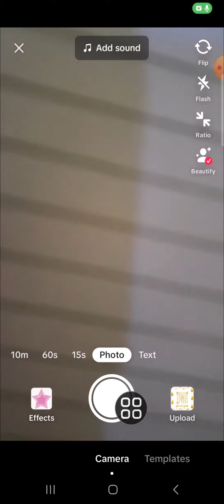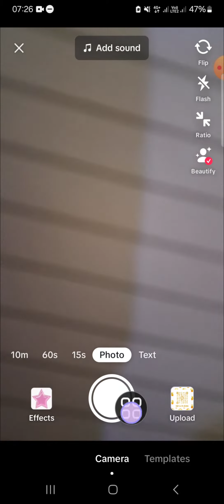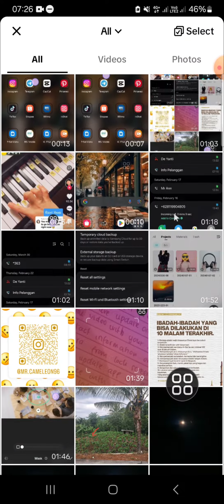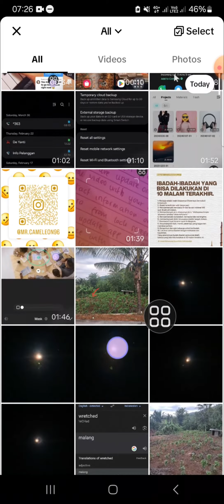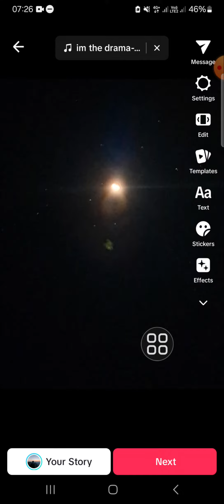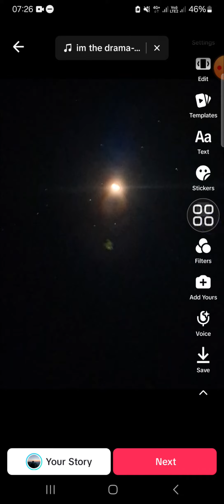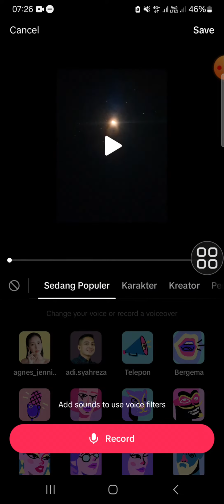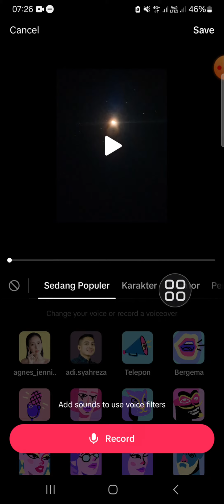⭐ LEARN QUICKLY: How to make tiktok video with your own voice.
TikTok is all about creativity and expression, and incorporating your voice into your videos is a fantastic way to connect with your audience and make your content stand out. Ready to add your voice to your TikTok videos? In this quick tutorial, we'll show you how to effortlessly create TikTok videos featuring your own voice, adding a personal touch and enhancing your content in just a few simple steps.